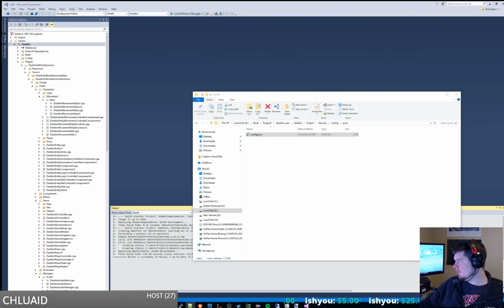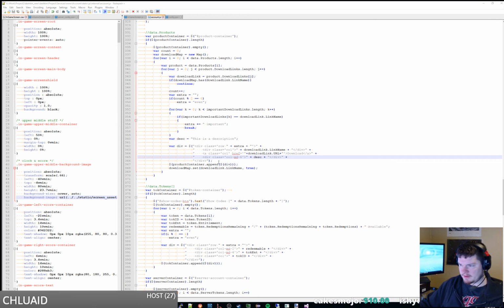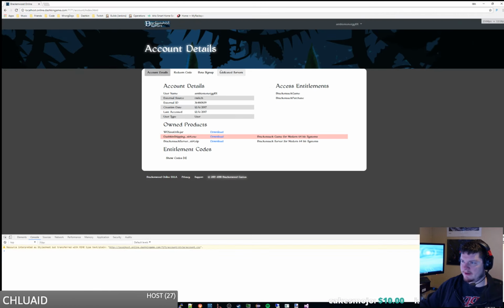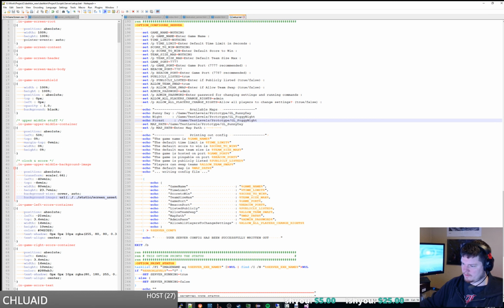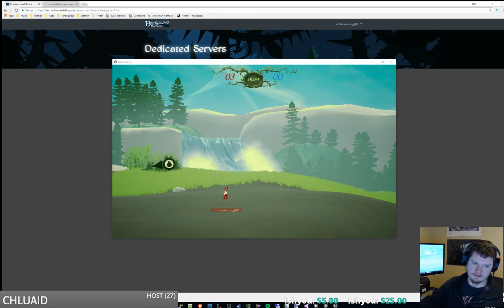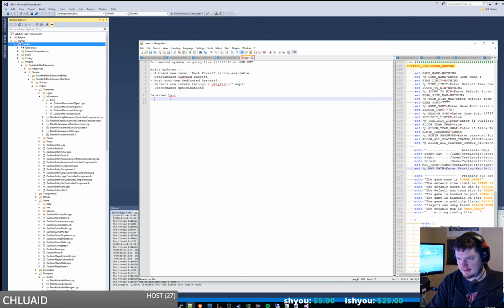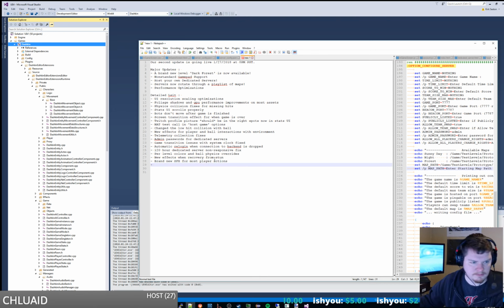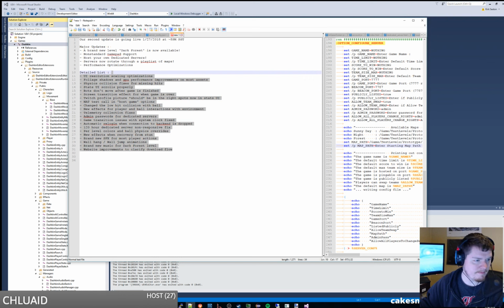ambientenergy101 devs Dashkin 632